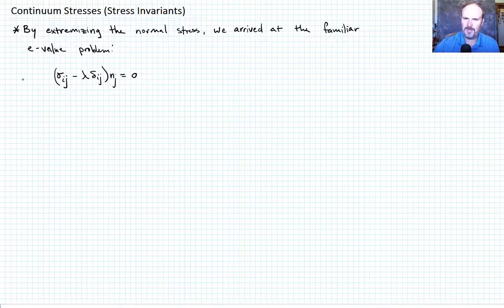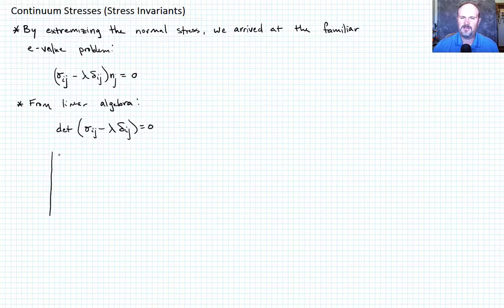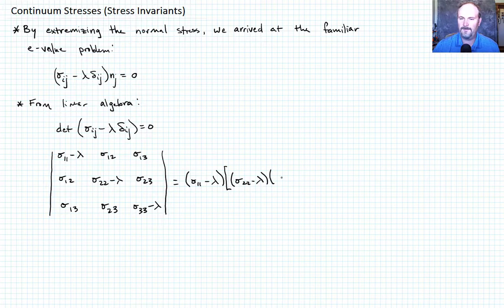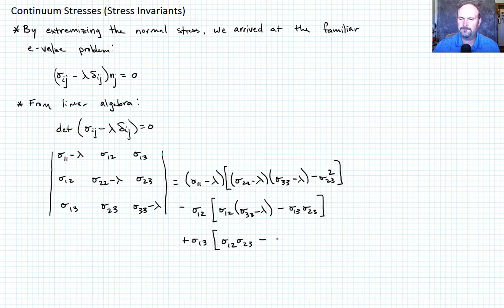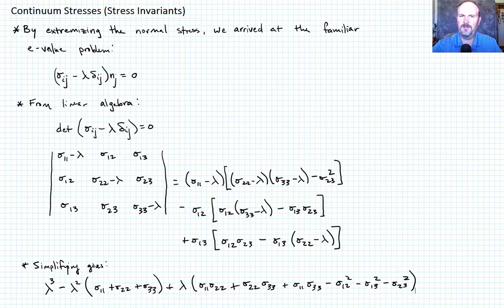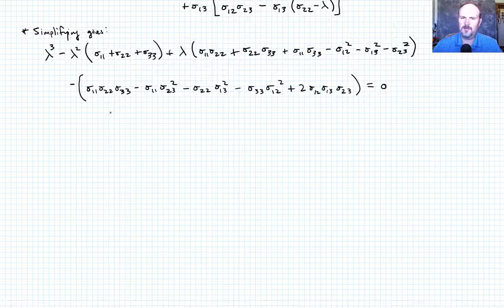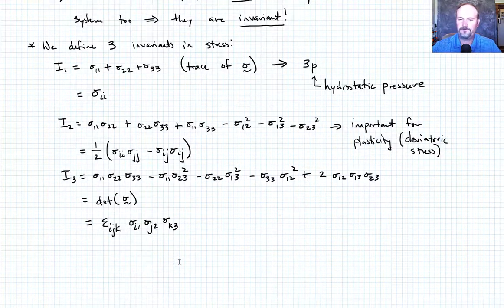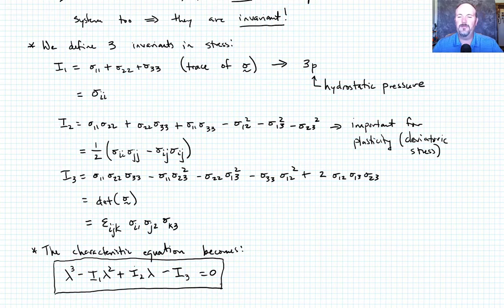Continuum Stresses (Stress Invariants)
Develops the concept of stress invariants by derivation and expansion of the characteristic equation.